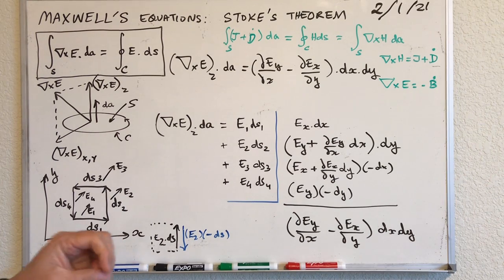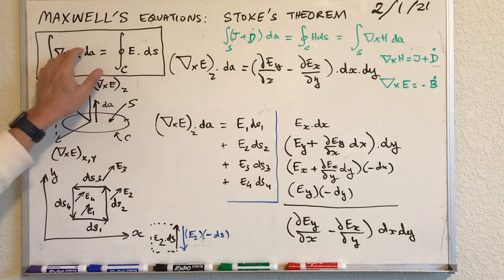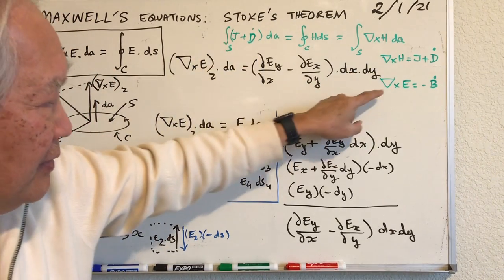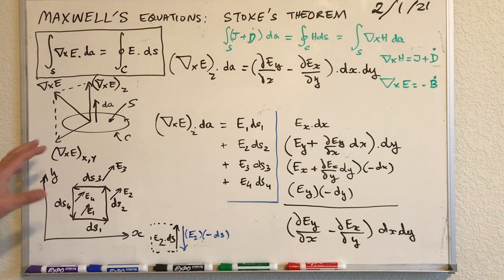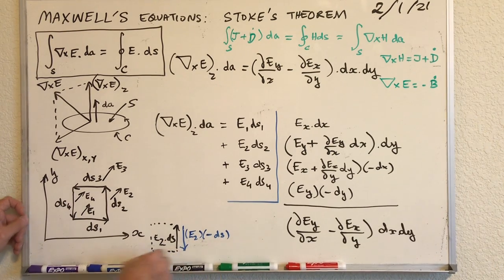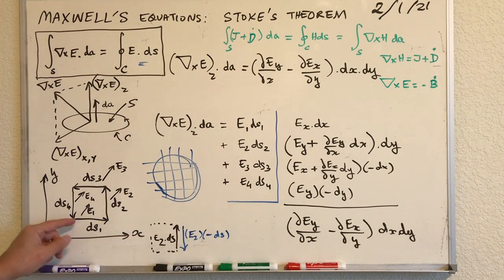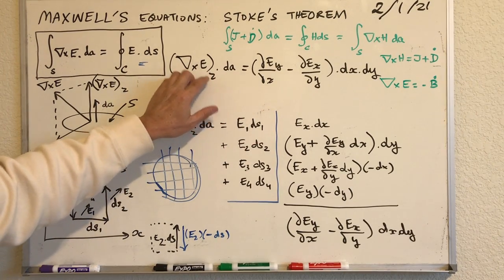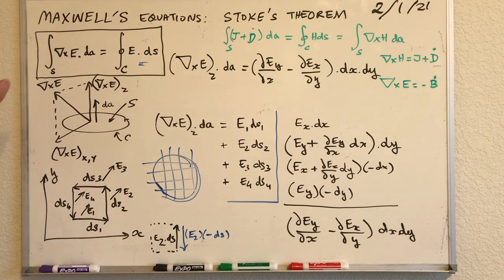Maxwell Equations - Part 4: Stoke's theorem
Stoke's theorem equates the integration of curls of a vector over a surface to the integration of same vector along the curve which defines such surface. It allows re-write of Faraday's law and modified Ampere's law in differential format using Del operator.
Presented here is a interpretation of how Stoke's theorem ''works" by visualization of rewriting individual products of curls and unit areas as sum of 4 products of vector times unit length, and showing that all internal products of vector-unit lengths cancel each other out, leaving just the elements that border the original curve (which defines the integration surface)

ELECTRO-MAGNETISM